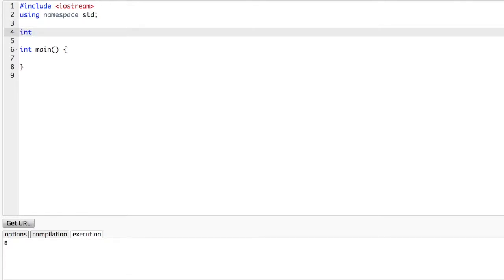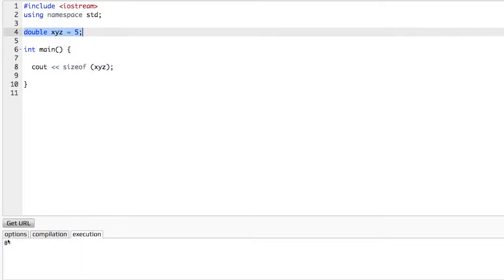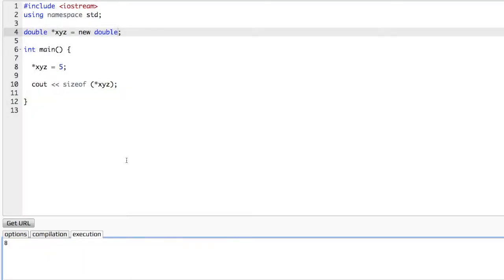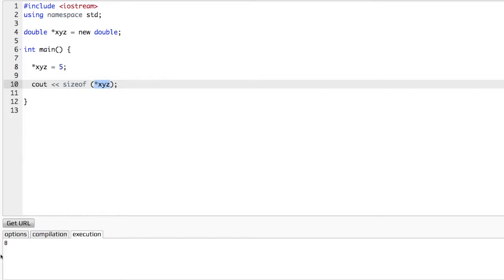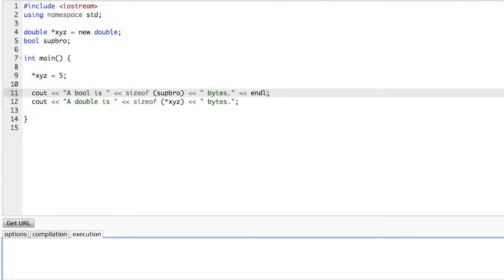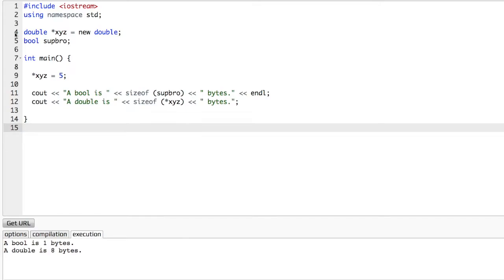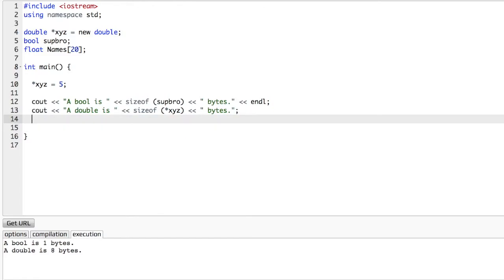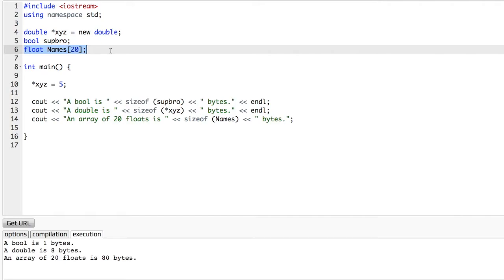Sizeof Operator (C++)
How to find the amount of memory a variable takes on the disk.